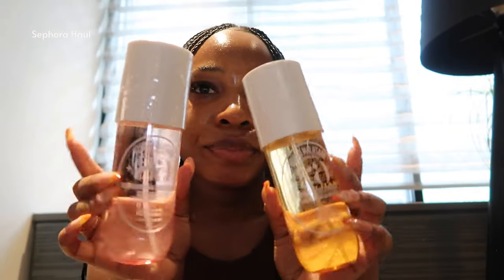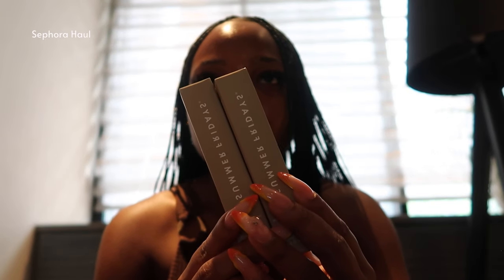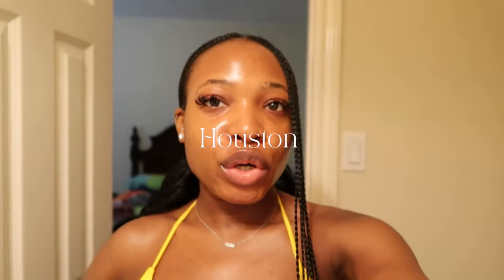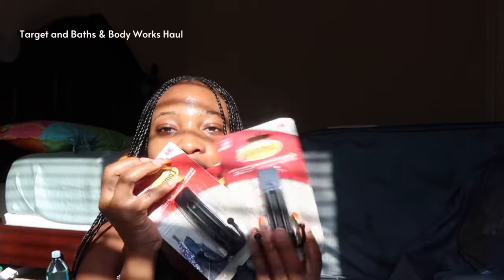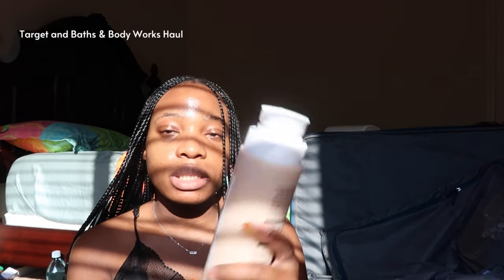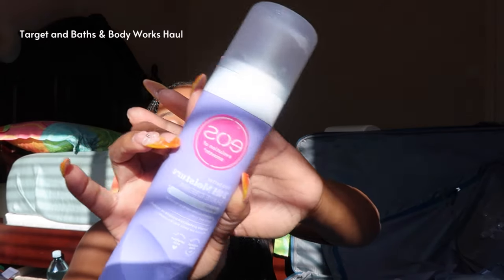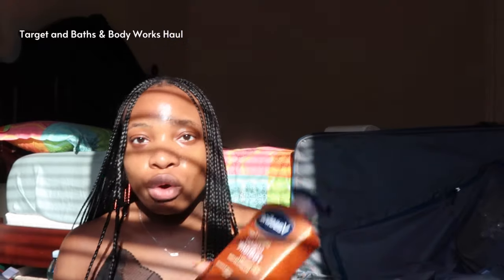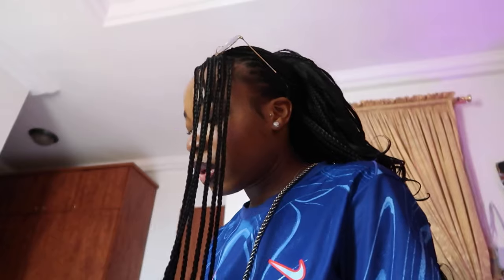Life in my 20's | Sephora Haul, Target Haul, Living Out My Last Summer Days and More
Hi babies,

Enjoy this short vlog😘

love you💕